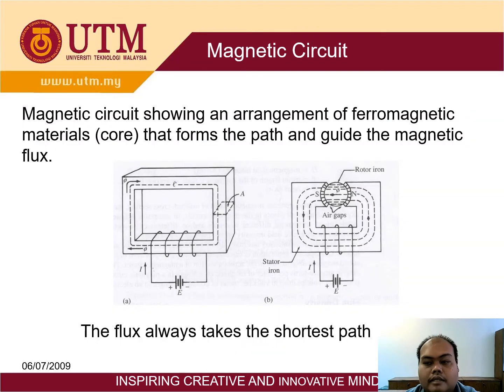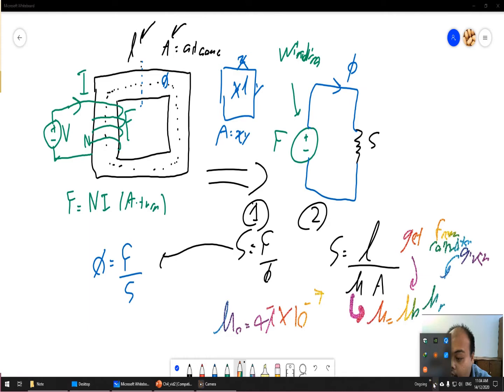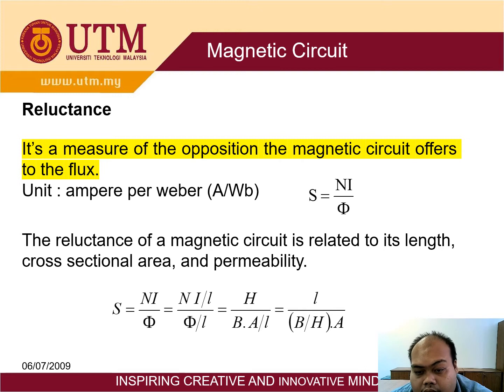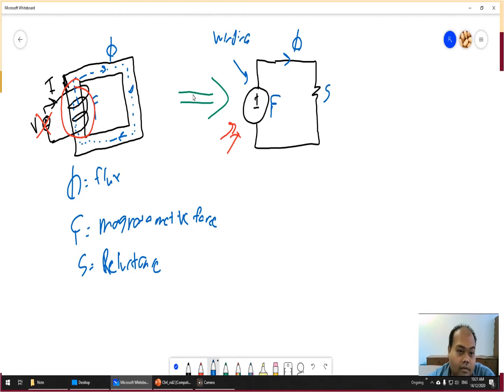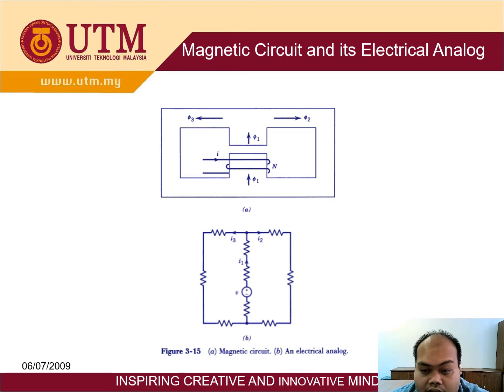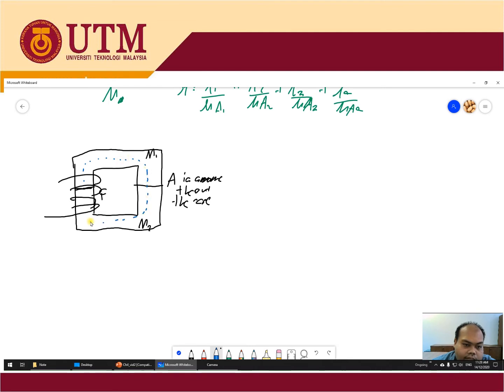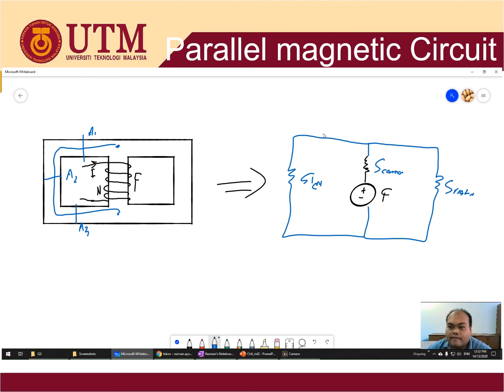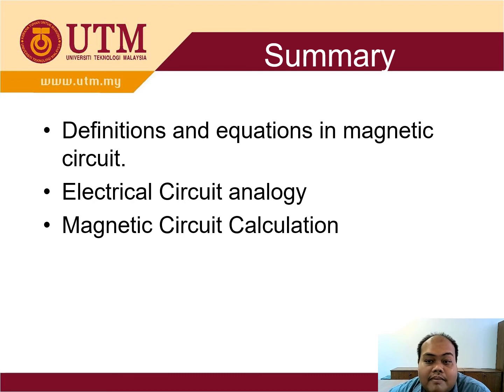Ch4bi Magnetic Circuit